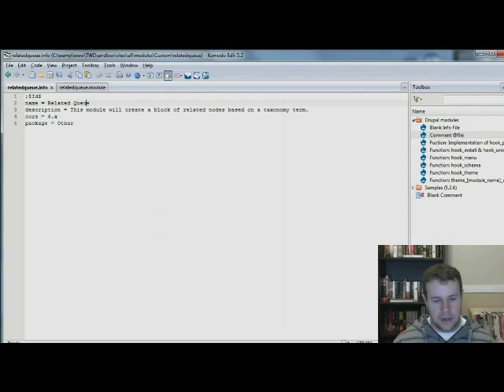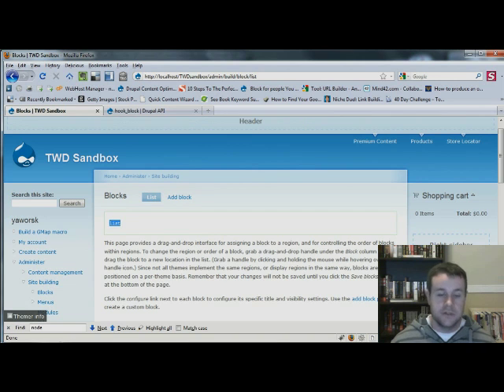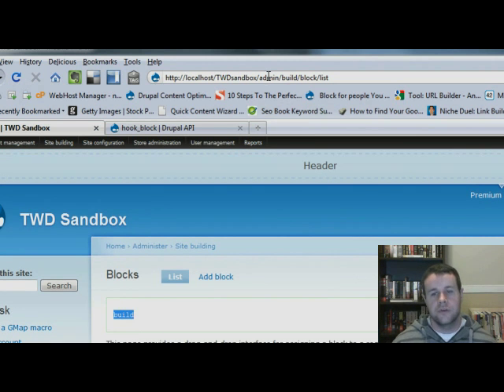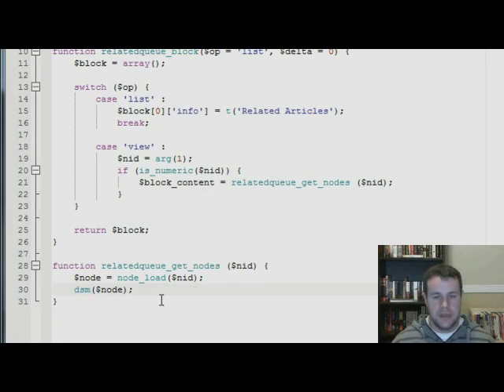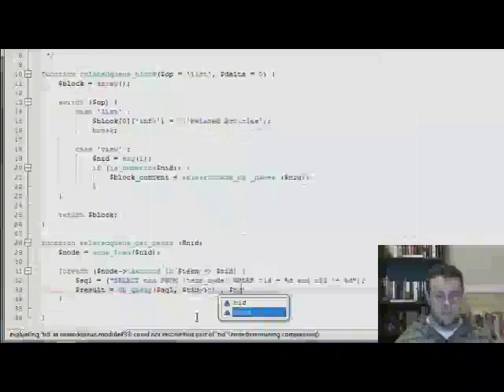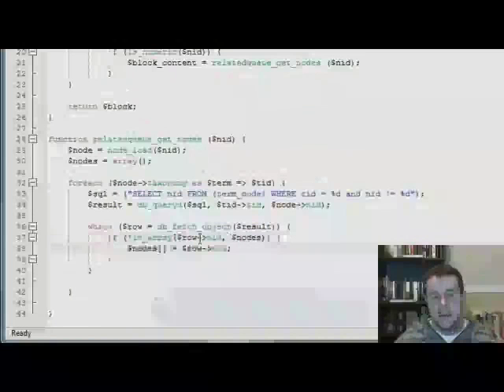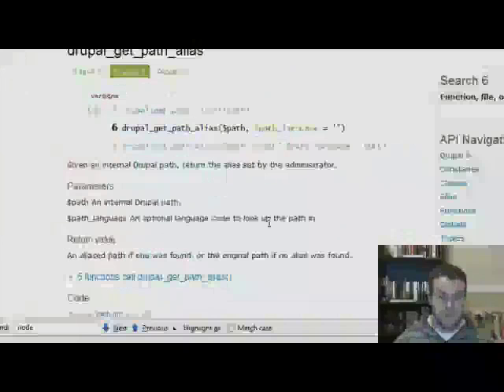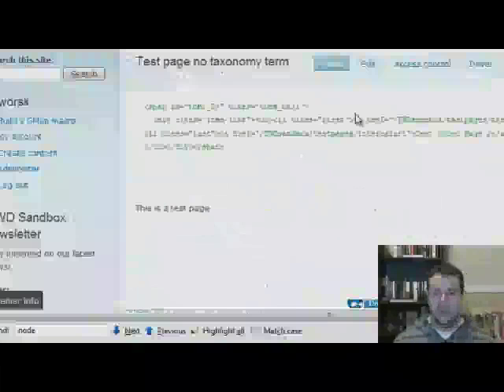Drupal 6 Module Development: Creating a Related Nodes Block Tutorial 1 of 2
In this Drupal Video Tutorial, we take a look at custom module development. With our module, we create a block that will list other related nodes based on the taxonomy terms of the node being viewed. In this tutorial, we'll look at how to call hook_block, how to manage the $op variable, querying the database and returning a value to our block. While this is easily done with the Views module, we'll take this a step further in Tutorial #2 and ensure we get 5 random results and if 5 aren't available, we'll populate the list with additional nodes based on the content type we are viewing. This tutorial is about 34 minutes in length and I apologize in advance for the sound quality.